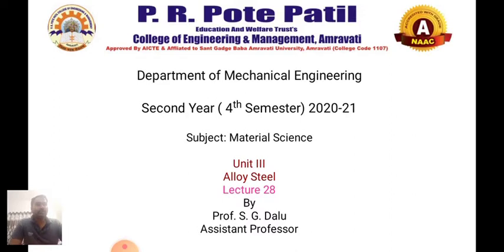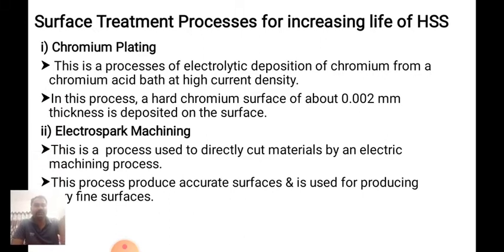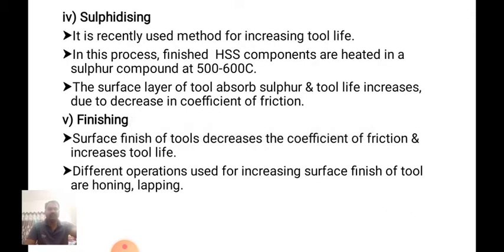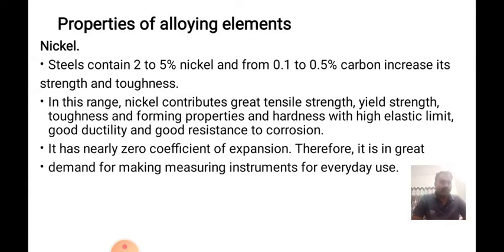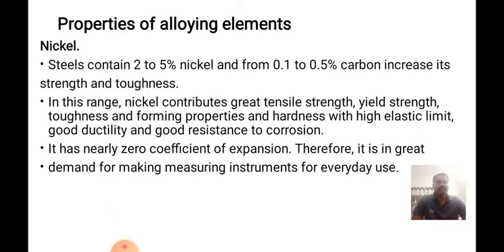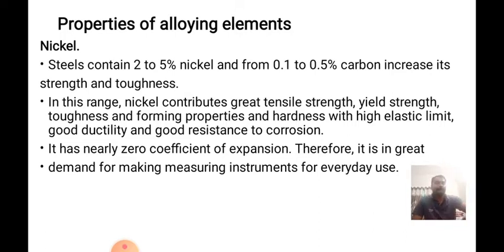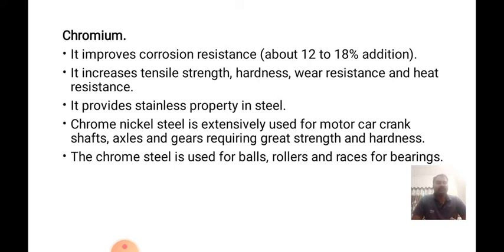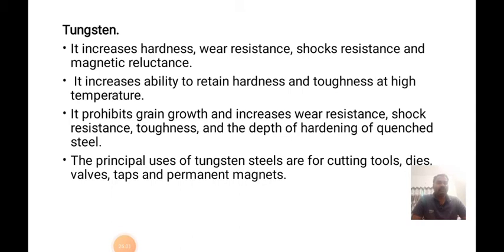Unit 3 Lecture 28: Surface treatment performed on HSS